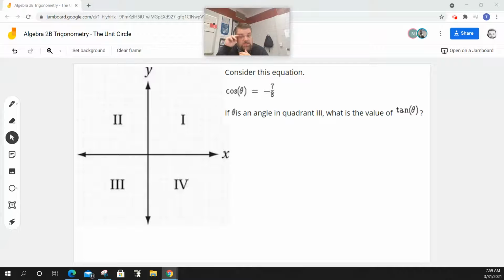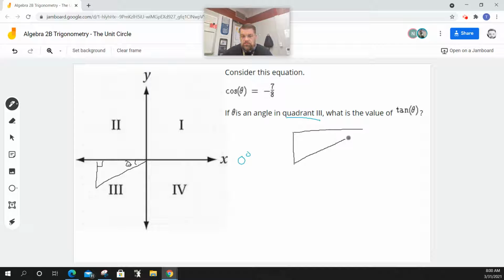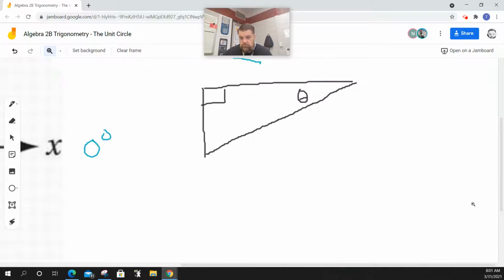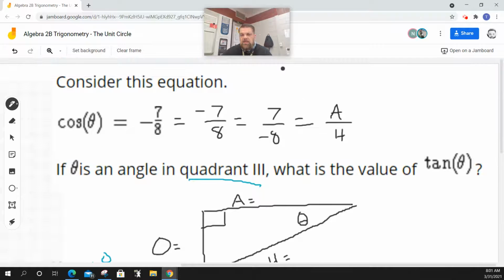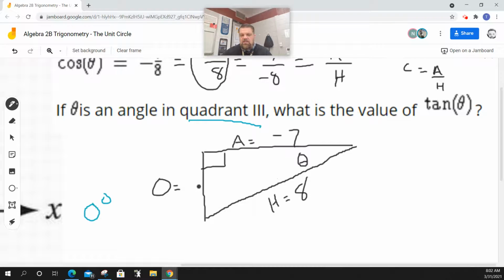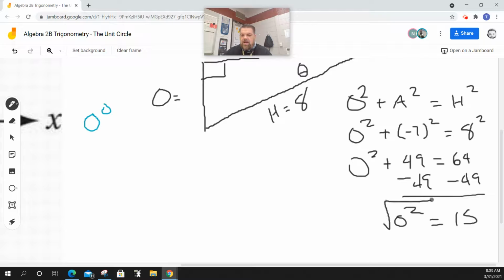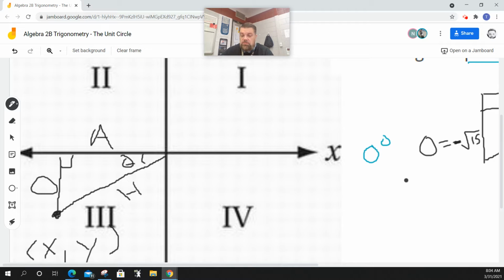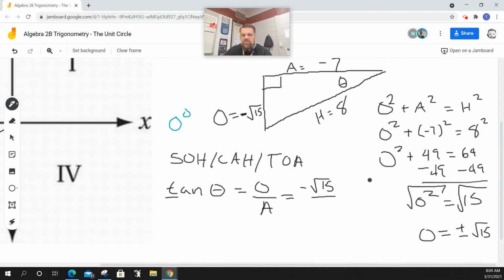Algebra 2B The Unit Circle Example 4